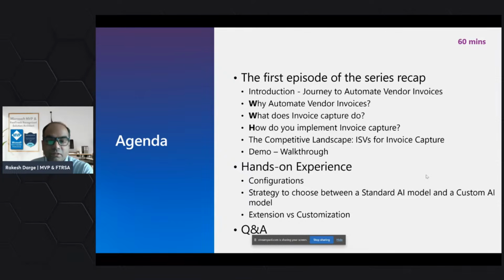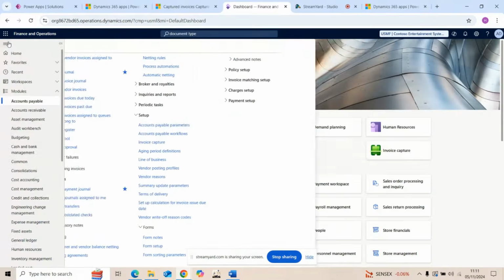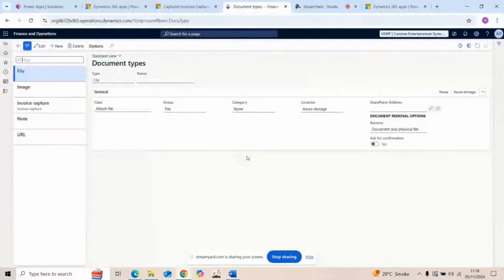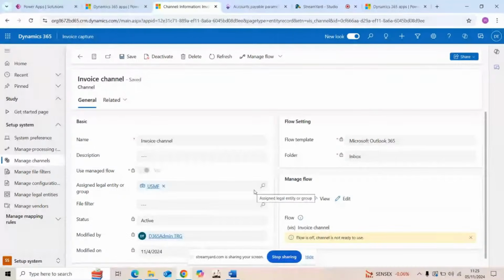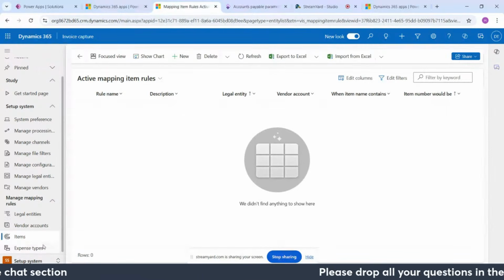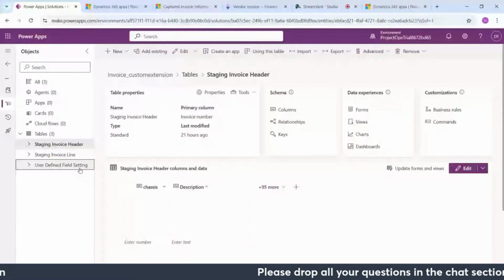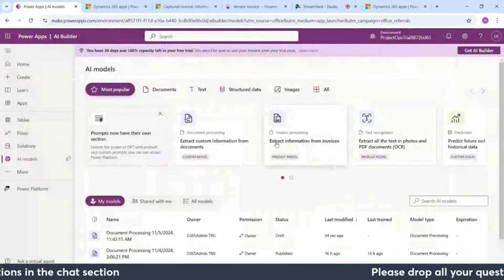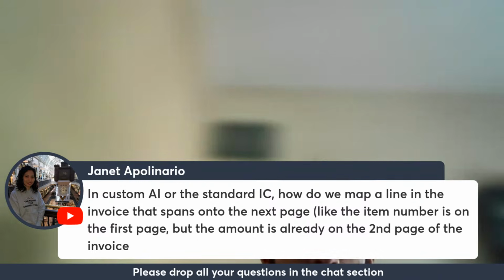Hands-on with Invoice Capture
In this session, you will gain hands-on experience with Dynamics 365 Finance Invoice capture and learn key points.

The session will focus on- Dynamics 365 Finance - Invoice Capture Hands-on

Key takeaways from this session will include a walkthrough of standard and custom AI models for invoice capture.

Speaker1 Bio - Rakesh is an accomplished technologist and leader with over 23 years' experience in building & architecting modular Cloud ERP experiences. He is a Microsoft MVP in Business Applications & Fasttrack Recognized Solution Architect. This is a testament to his expertise and contributions to the community in the field of business applications and low-code & no-code Rakesh is a Global Customer Success Architect at Tata Consultancy Services (Business Applications + Generative AI). He is responsible for designing Dynamics 365 Finance & SCM ERP, and leveraging Gen AI. He has expertise in a wide range of technologies, including Bizapps, Power Apps, and Azure.

Speaker2 Bio - Mohammed Hamza working as a technical consultant as part of Customer Success Architect Team, I assist customers in developing long-term sustainable solutions on Dynamics 365 with low code, no code and Generative AI.

[eventID:23861]